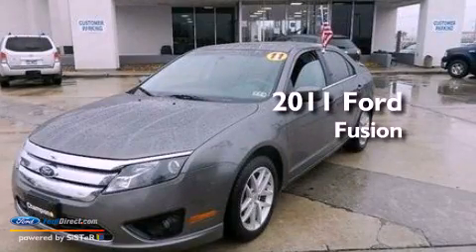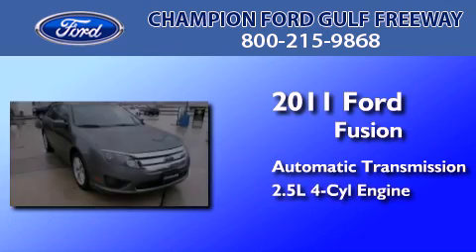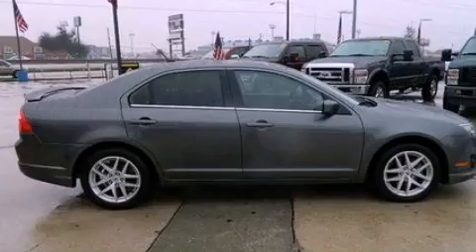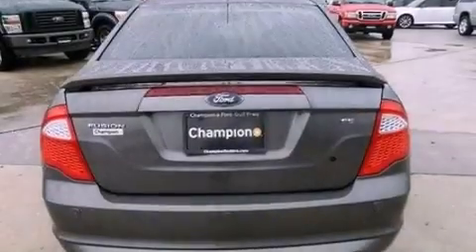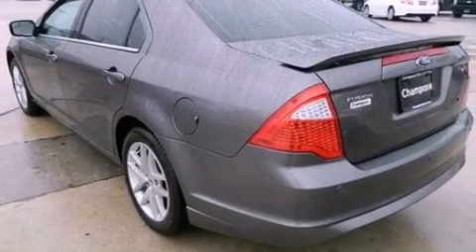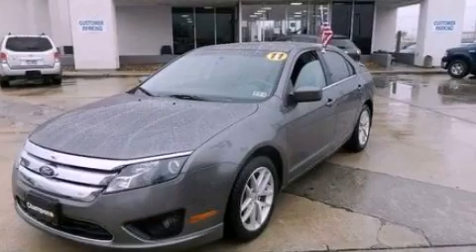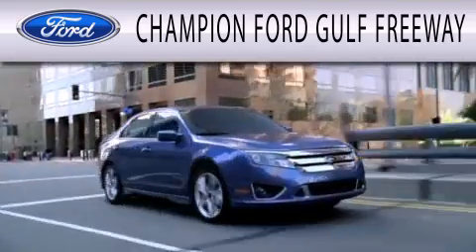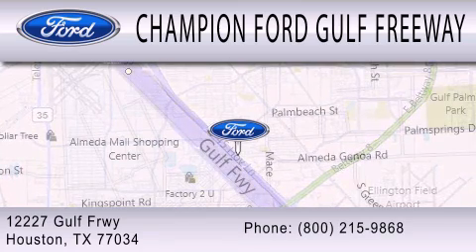Pre-Owned 2011 FORD FUSION Houston TX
Year : 2011
 Make : FORD
 Model : FUSION
 Engine : 2.5L I4 16V MPFI DOHC
 Trans . : AUTOMATIC
 Exterior : GRAY
 Miles : 28,407
 Interior : MEDIUM LIGHT STONE
 Stock : BR143959